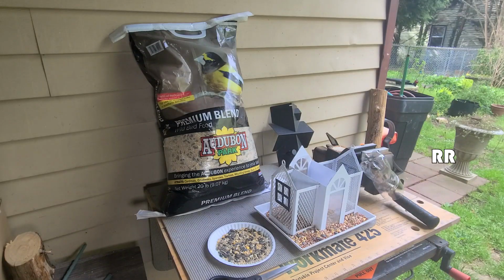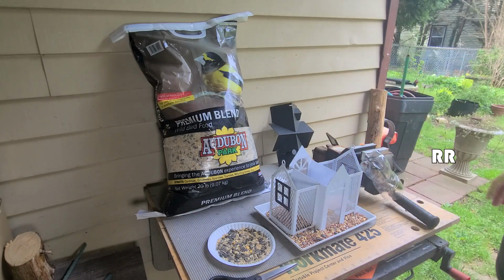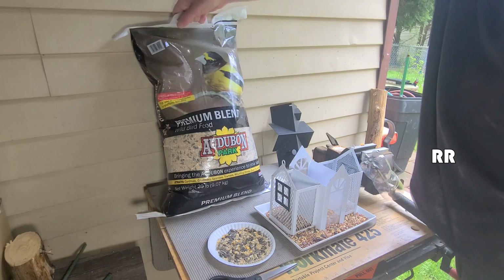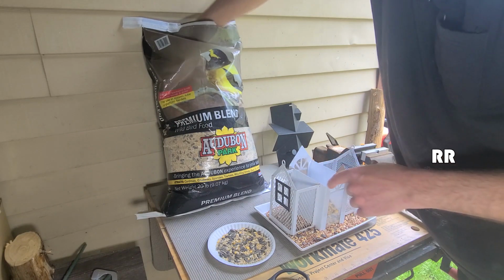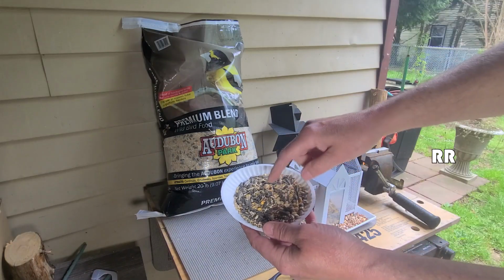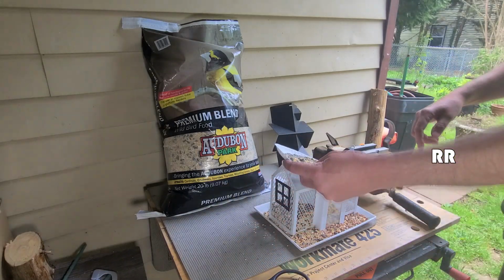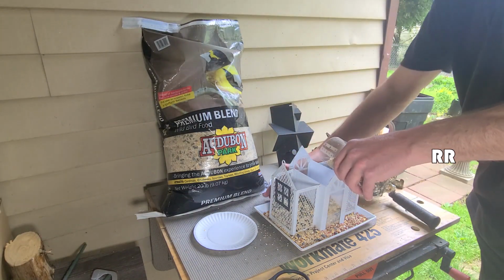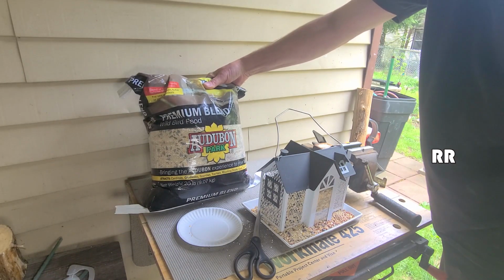Audubon Park Premium Blend Wild Bird Food - 20lb